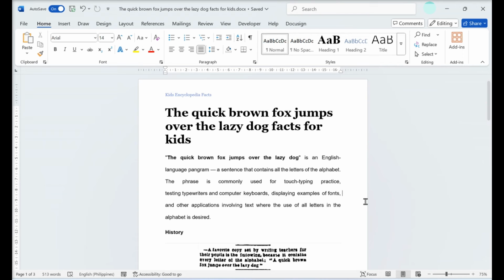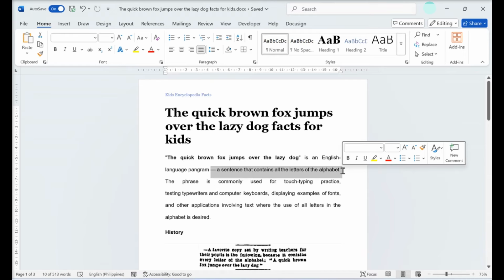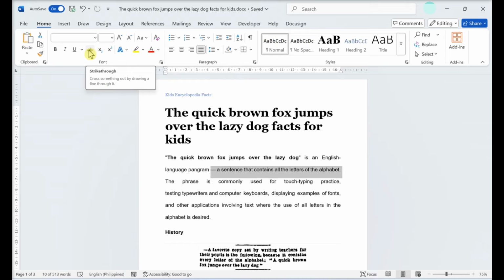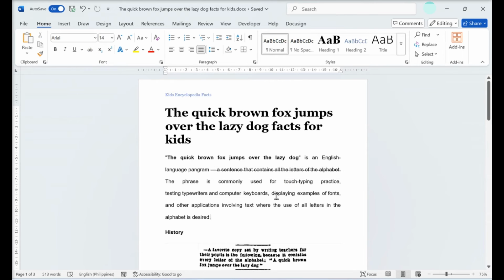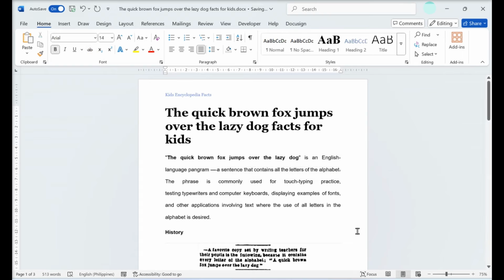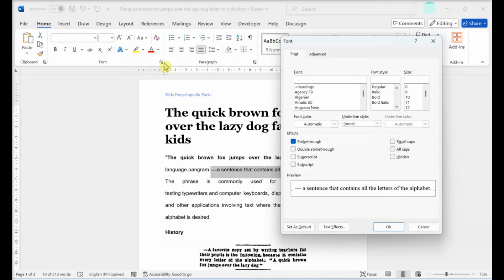How to Put a Strike Through Text in WORD (Cross Out Words with Strikethrough)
In this video, we'll demonstrate how to apply strikethrough formatting to text in Microsoft Word. You'll learn how to cross out text with single or double strikes, enhancing your document editing capabilities.